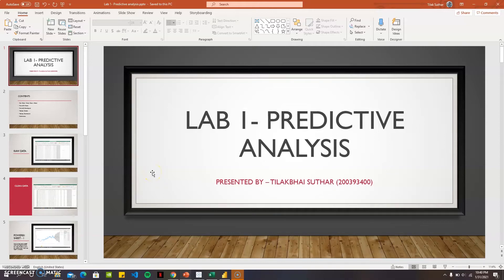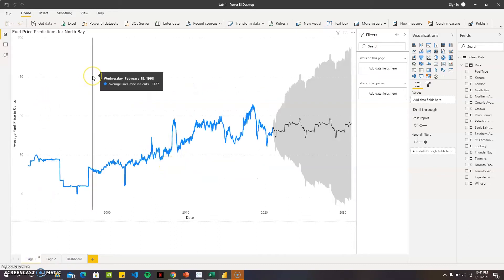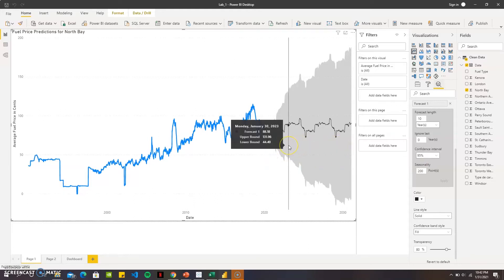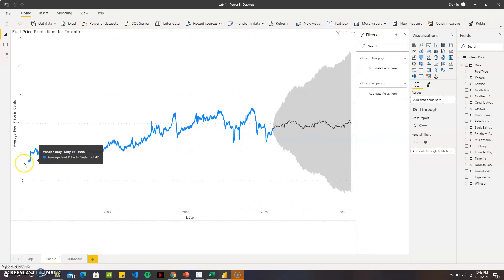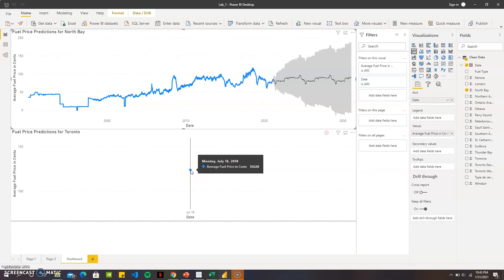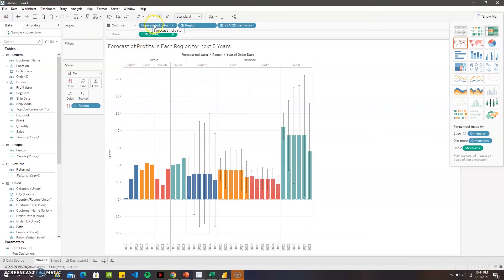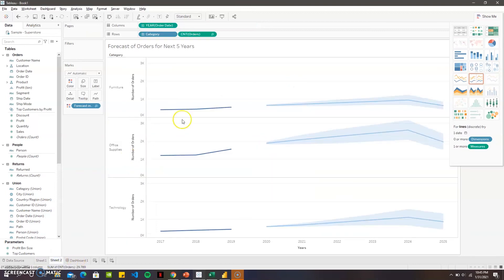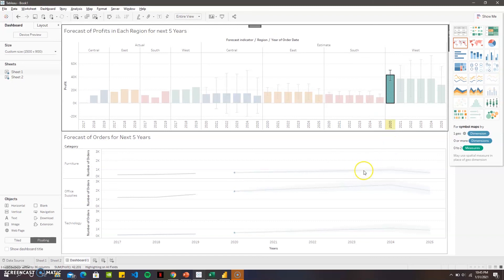Predictive Analysis in PowerBI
focusing on predictive analysis in PowerBI